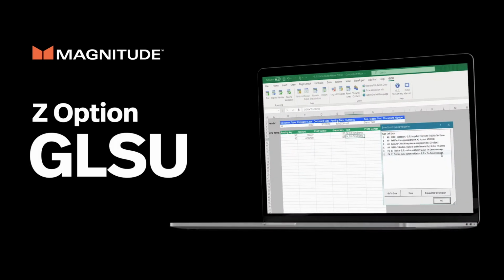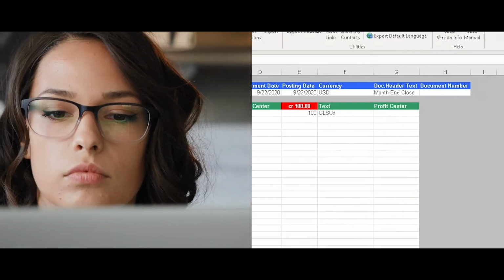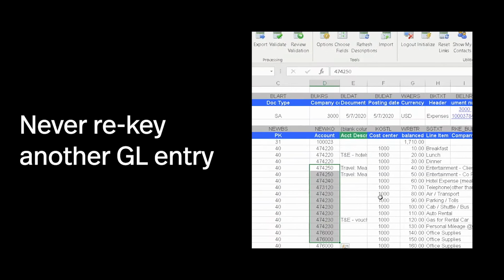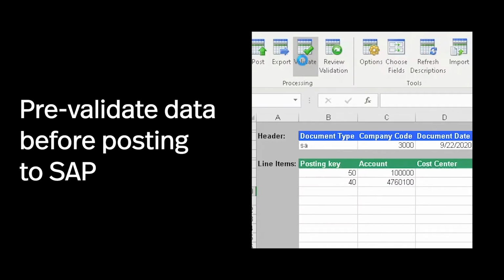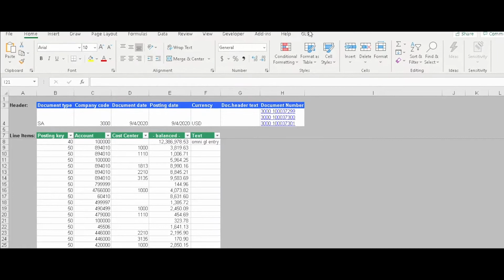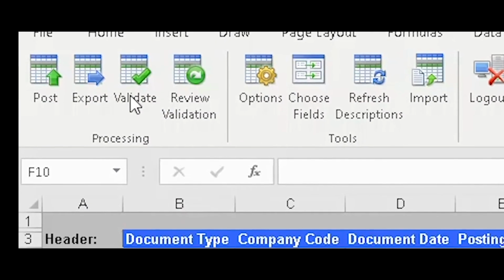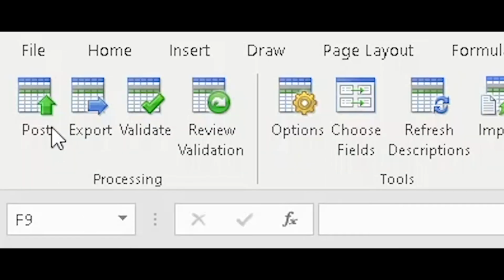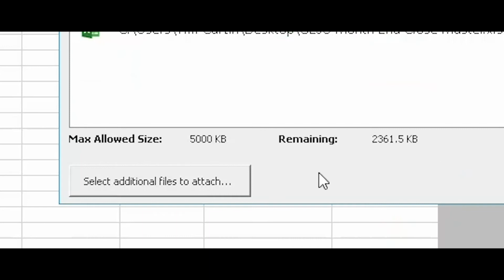Streamline SAP Financial Data Entry from Excel - ZOption GLSU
Z Option GLSU simplifies SAP financial data entry and automates transactions right from Microsoft Excel. No other solution comes close.